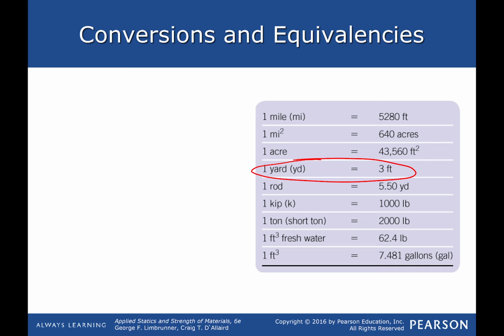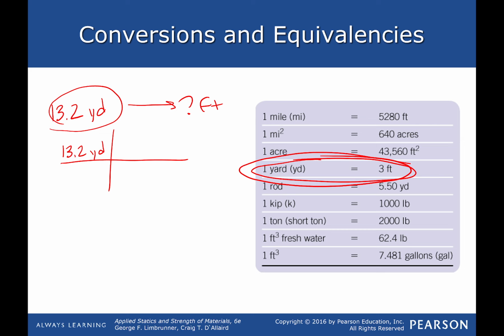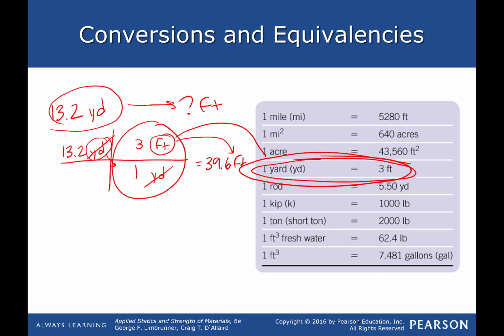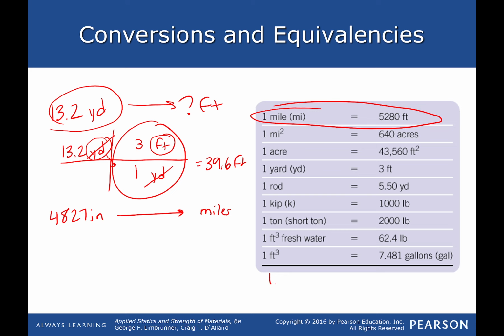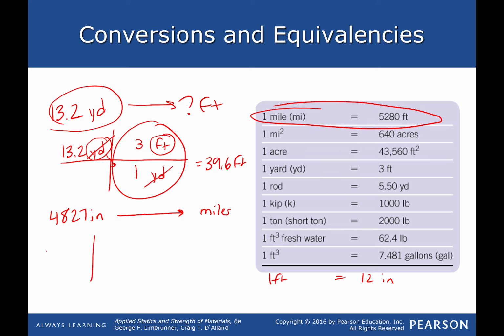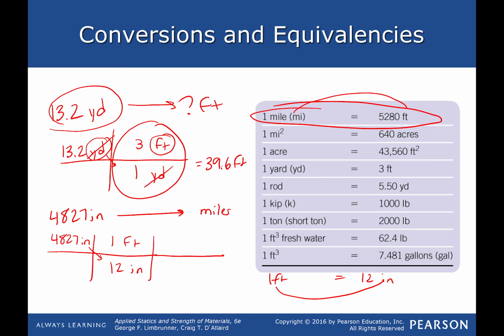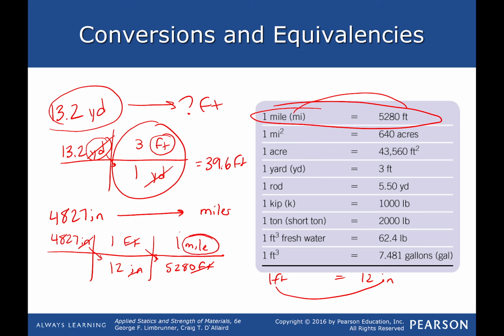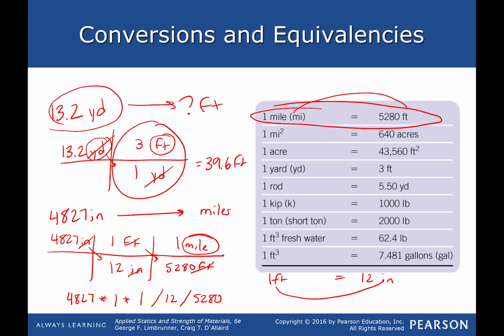Converting Units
In a few of the past videos we have had examples where we would have had to convert units to solve it. I had us skip those at the time, but we are finally to the point where I can give you the tools you will need to solve those kinds of problems. Now, I know that you can likely convert units on your own. You do it in your head. That is wonderful, but you still need to learn how to write it down for those cases where you can't.